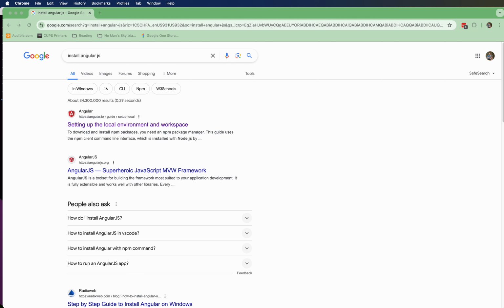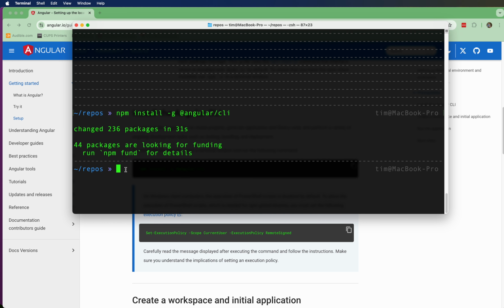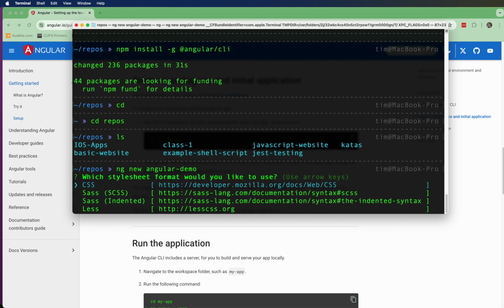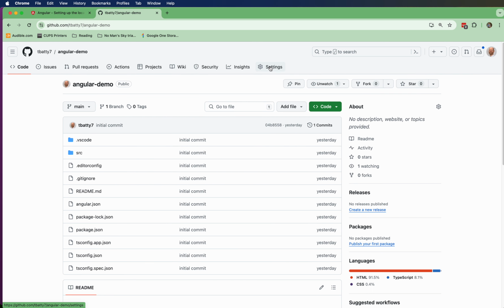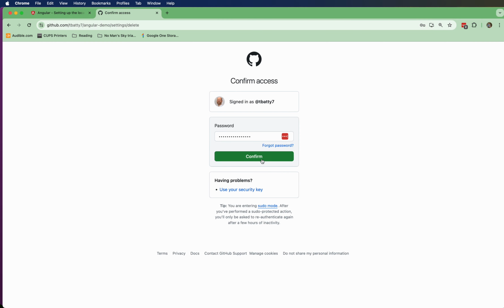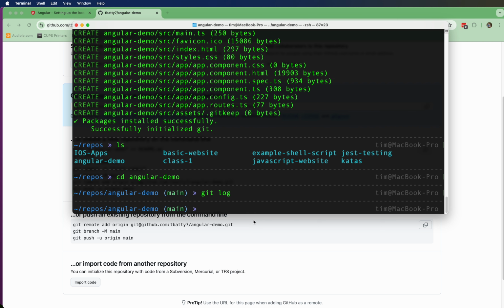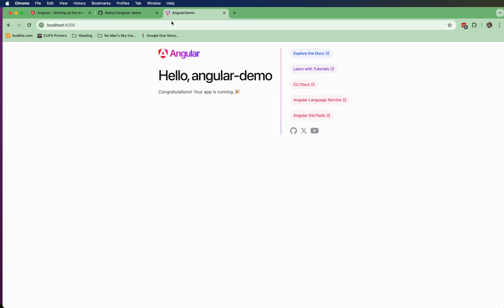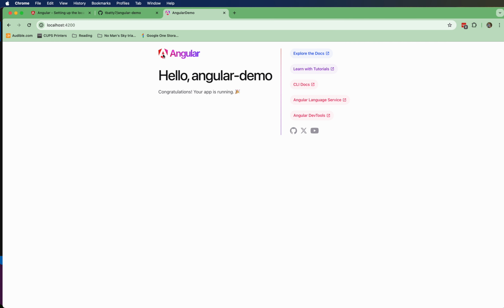Creating a Project with Angular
In this video we will create an initial project with Angular.